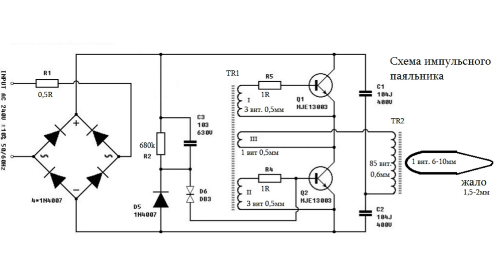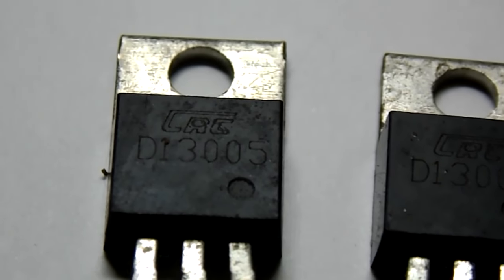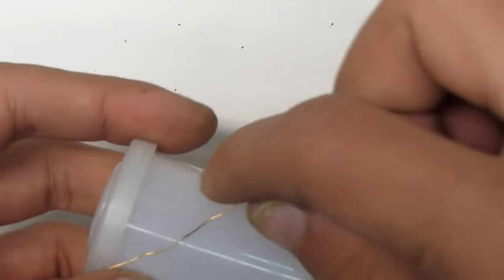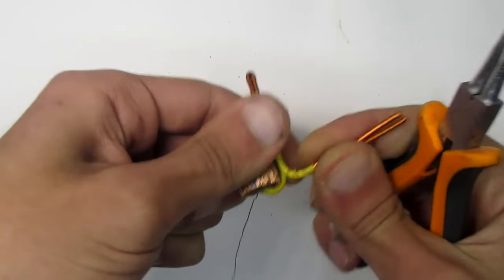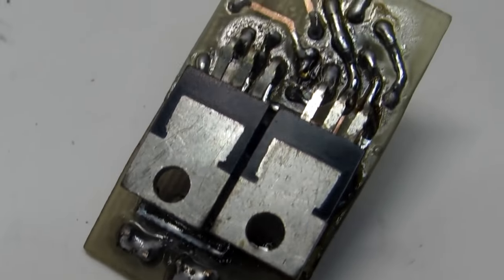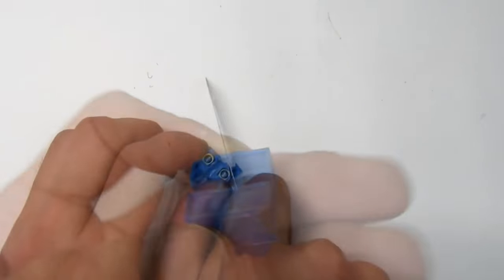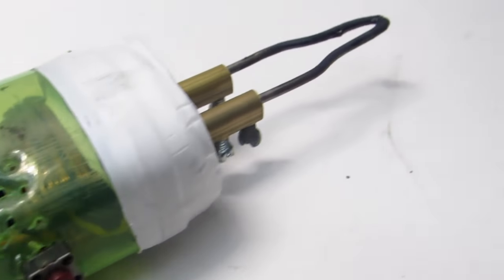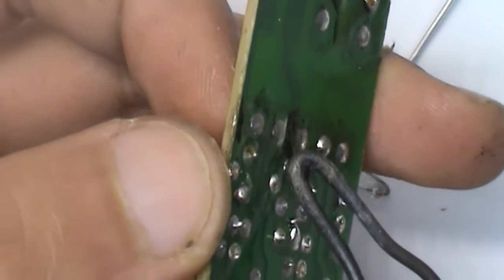How to make an instant heating soldering iron